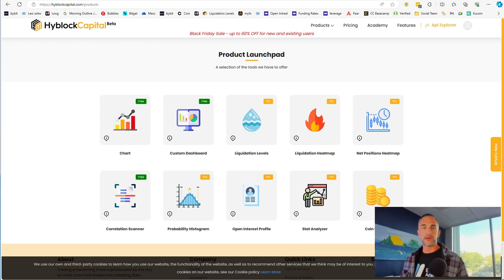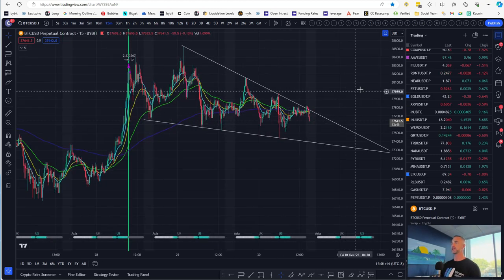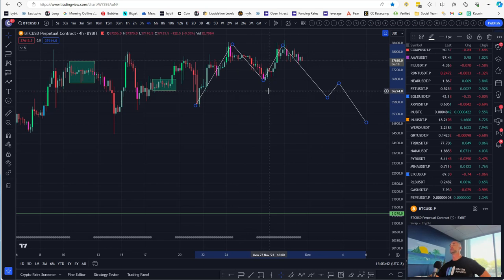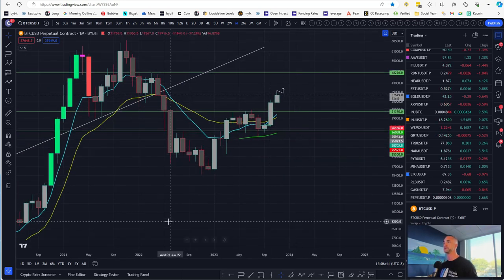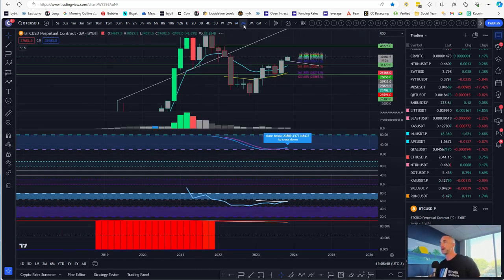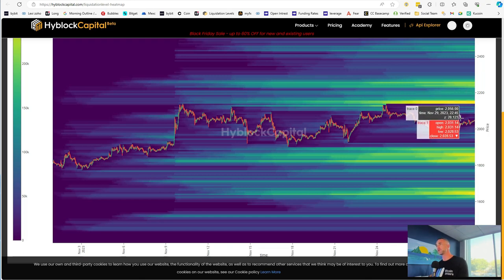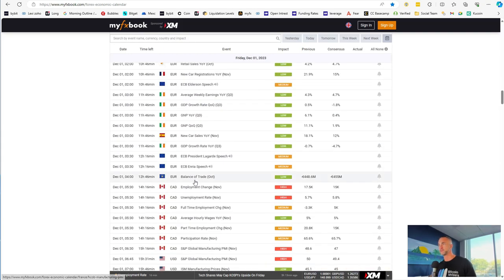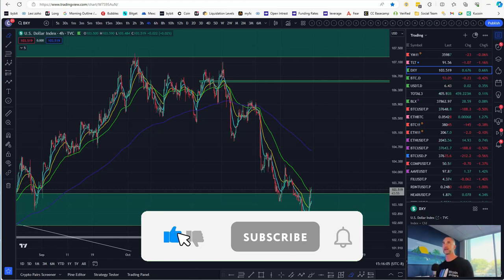Brace Yourself! Bitcoin PUMP or DUMP? | End of Month CLOSE Crypto Market Analysis!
Dive deep into the crypto chaos! Is Bitcoin gearing up for an epic PUMP or a catastrophic DUMP? 🚀💥 Join us as we unravel the mysteries behind the End of Month CLOSE with our daily crypto technical analysis. 🔍 From chart patterns to market sentiment, we've got it all covered! Don't miss this exclusive insight into the future of Bitcoin! 🌐💰

RIP to Charlie Munger, Vice chairman of Berkshire Hathaway